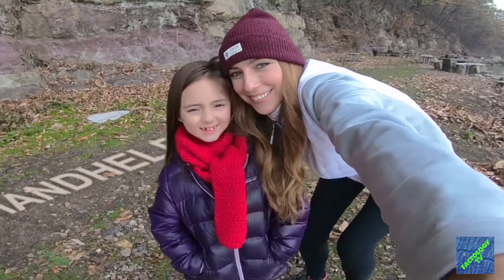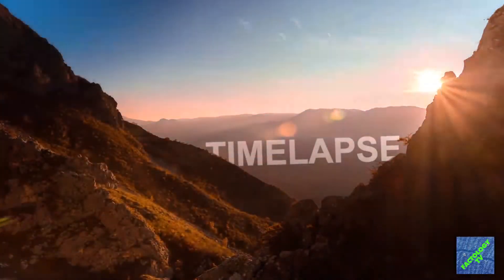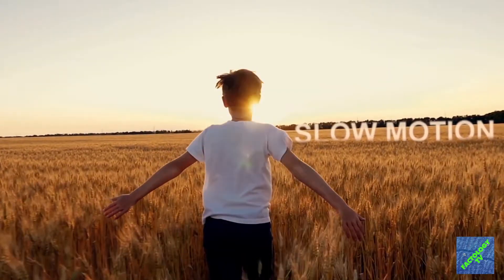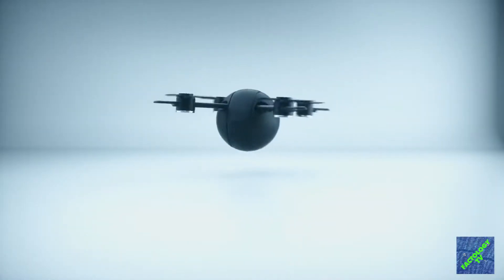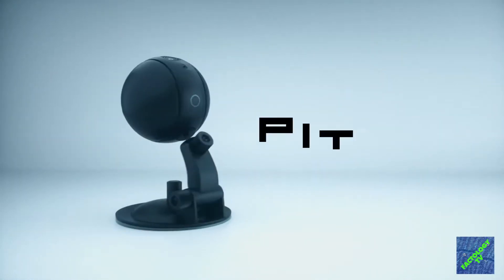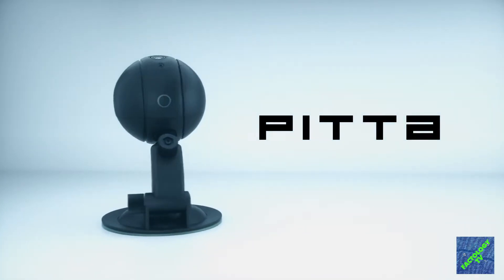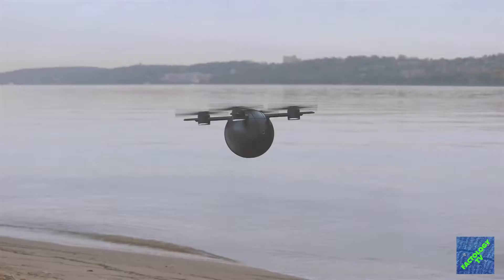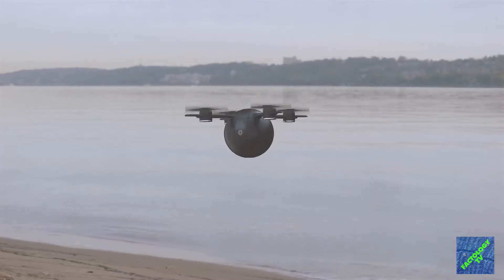4K Selfie Drone which is action cam, security cam, and camera drone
4K Selfie Drone which is action cam, security cam, and camera drone

Aerial, Handheld and Mounted shots - All in one intelligent and pocketable device. Transform between Action Cam and Drone in seconds.
PITTA is a modular transformative drone that enables true versatility in a way that you capture your experience.
It’s not just aerial, not just handheld, not just wearable or mountable, it’s all of these. It’s a complete system packed into a single device.
PITTA is small (170 mm / 6.7 inches) and light (200g / 7oz) to take with you everywhere without added bulk.
Out of the box, you get a camera, drone module and an action cam module to be able to get the collection of compelling clips in different points of views.
Furthermore, you can dock the PITTA onto the charging cradle to use it as a live streaming home security camera on the daily basis when you are between adventures.

Eyedea Pitta drone  also works as a home security camera. At the heart of the Pitta is the main camera body. When using it in actioncam mode, you just magnetically snap the included actioncam module onto the bottom.  The camera shoots 4K/30fps video, plus it captures 13-megapixel stills. It has no screen, although users can set up shots and review footage via an iOS/Android app. When you want to get some aerial footage, you simply swap the actioncam module for the drone module. Containing four folding propeller arms and a GPS unit, it converts the Pitta into a smartphone-controlled quadcopter. As a drone, the Pitta has a claimed 15-minute flight time, and offers features such as auto-follow of a moving target, orbit of a stationary target, the ability to automatically return to its take-off site, and the ability to automatically land. The Pitta recharges its lithium-polymer battery by sitting in an included charging cradle. As it's doing so, it links up to the user's home Wi-Fi network, allowing them to check a live feed from its camera wherever they are.

Factology is your stop for Technology, Ideas, Gadgets, Innovations, Inventions, Future Technology, Mobiles, Cameras, Drones, Smart Technology, New Inventions, Smart watches, Robots, Laptops, Desktops, Computers, Phones, Facts videos and many more things.